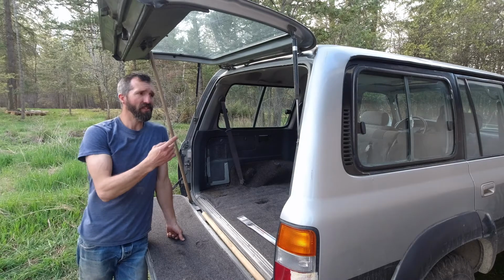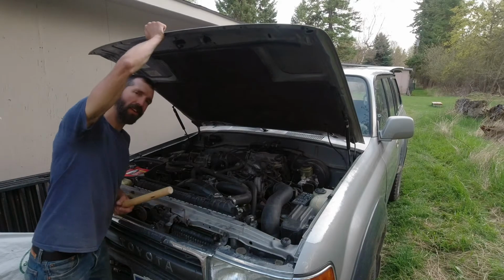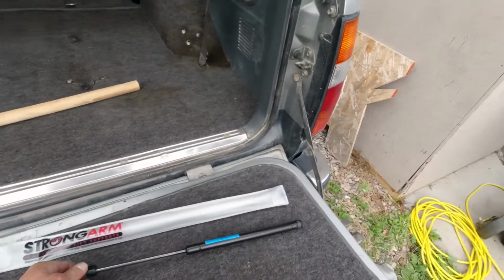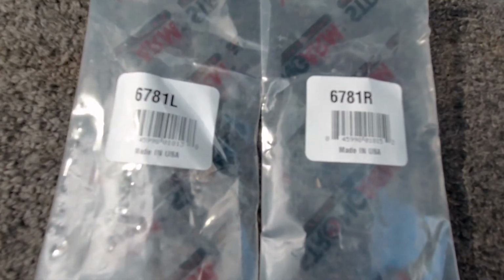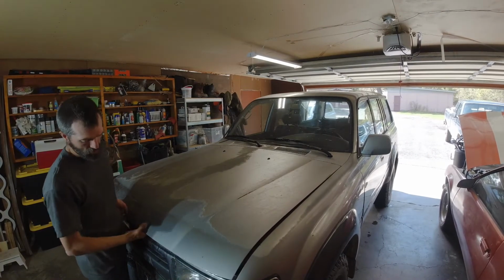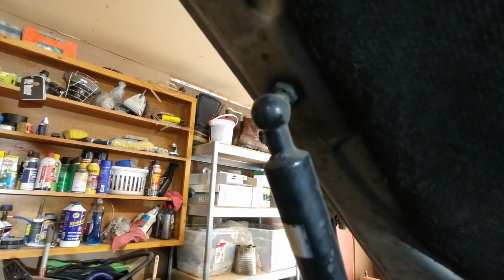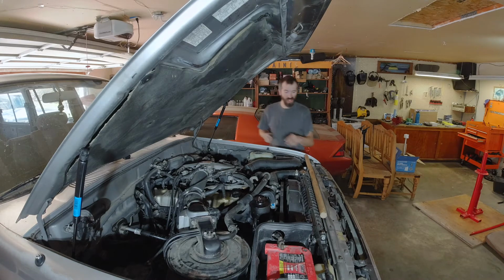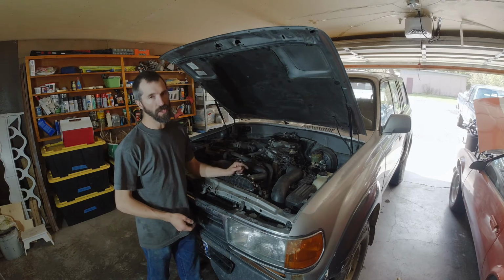Lift Supports - Replace the struts that hold up the hood and lift gate on my Land Cruiser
I'm tired of using a stick to hold up the hood and rear lift gate. So in this video I replace the struts, or lift supports, on both. For anyone who is looking to do this to your rig, here are the model numbers for the early 90's Land Cruiser (FJ80):
Front hood: Strongarm 4551L, 4551R
Rear lift gate: 6781L, 6781R